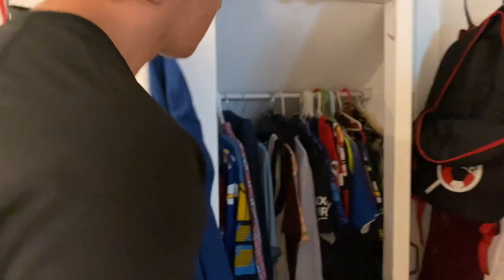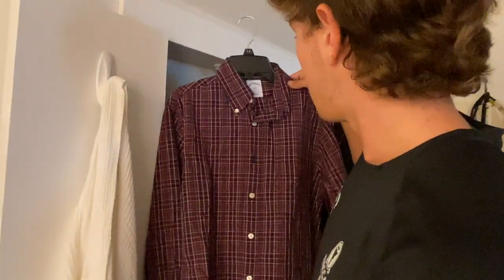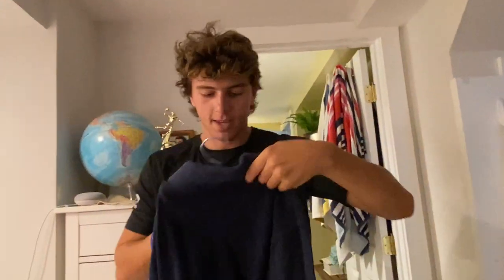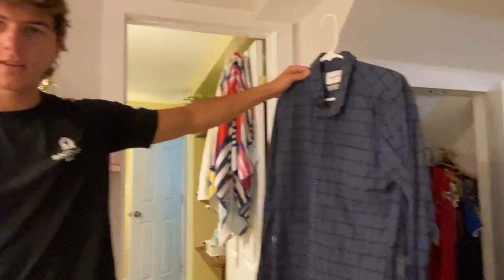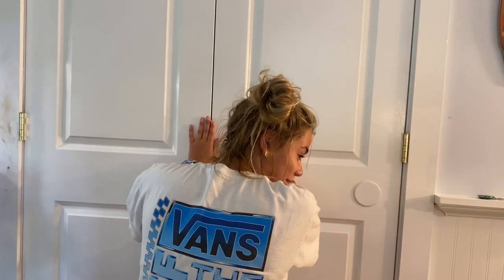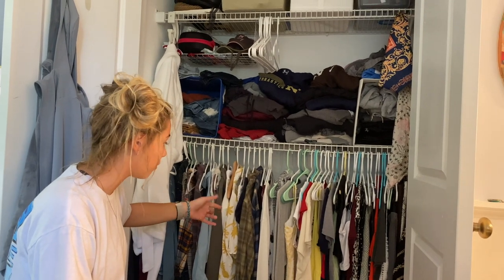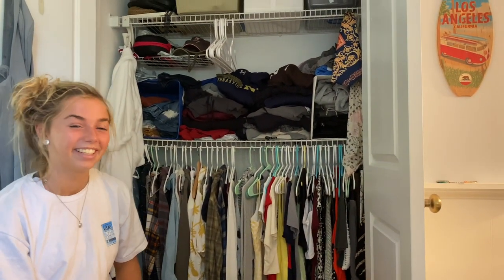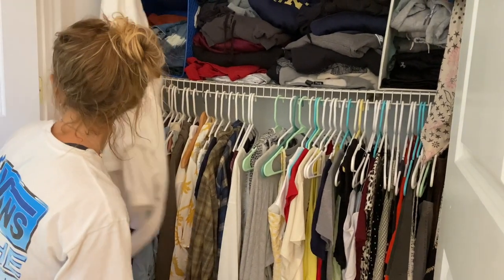BRENNAN’S BACK TO SCHOOL CLOSET CLEAN OUT *what stays what goes?*